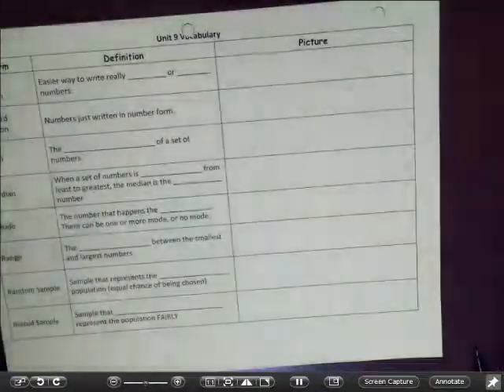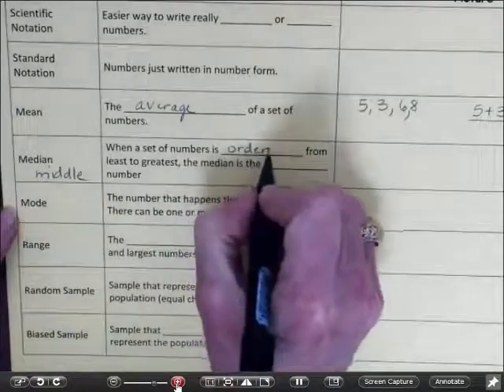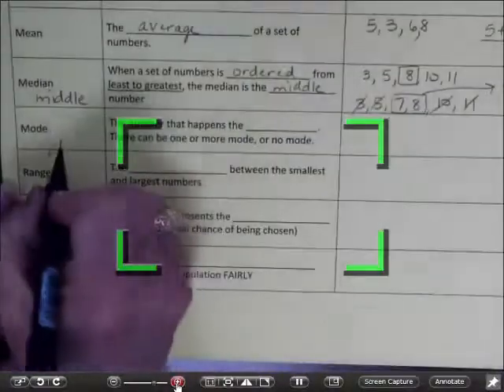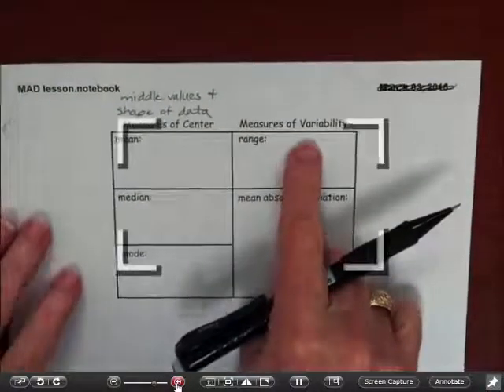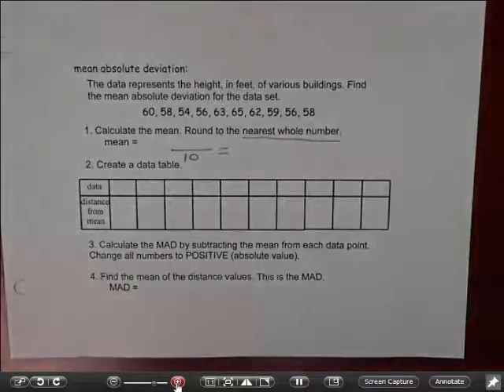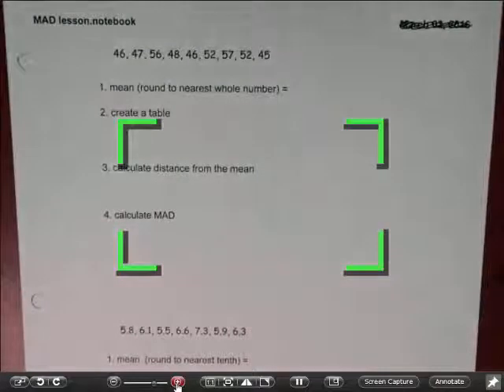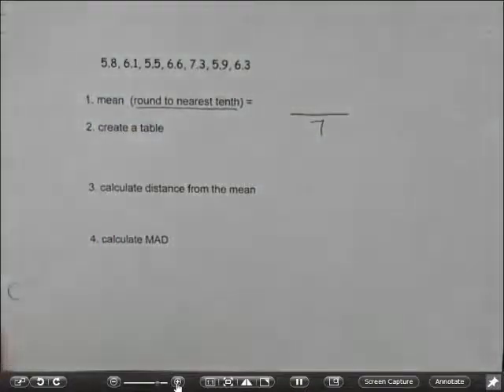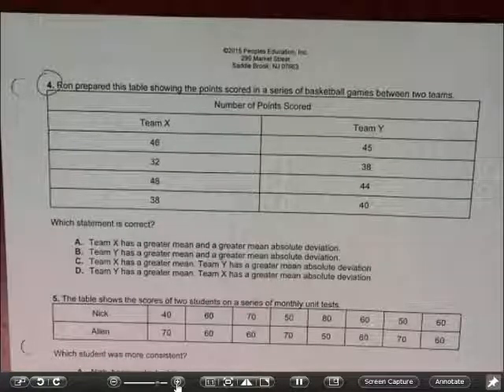Mean Absolute Deviation